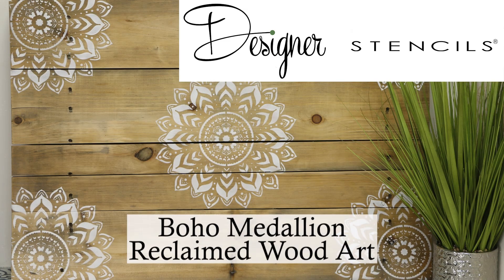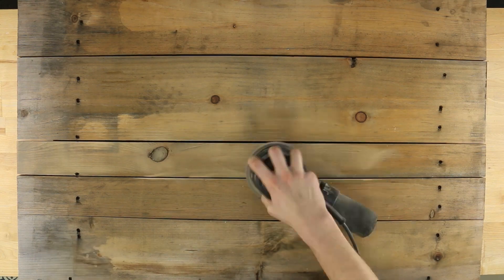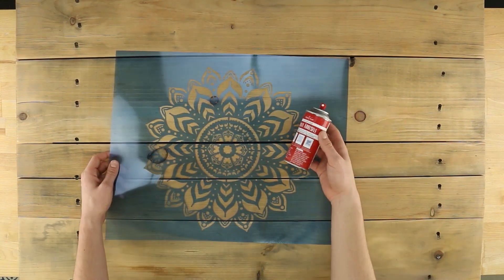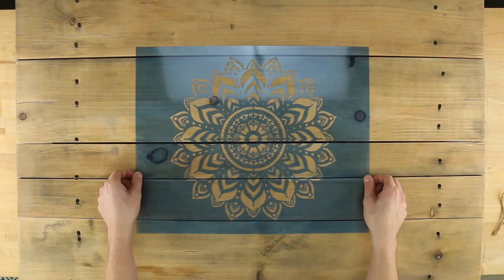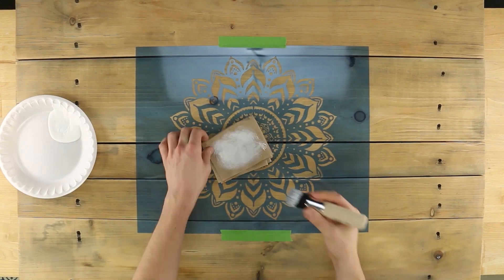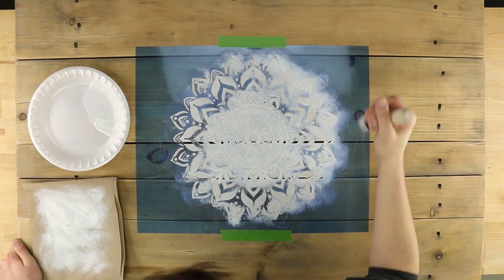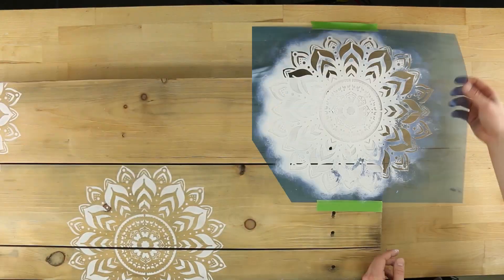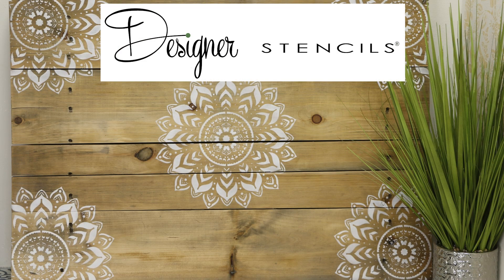Stenciled Reclaimed Wood Boho Medallion Wall Art | Designer Stencils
Make good use of an old pallet by turning it into a decorative piece of wall art with Designer Stencils' Boho Medallion Wall Painting Stencil. This project is perfect for any piece of reclaimed wood large enough for this 13.8" bohemian mandala.

☝️ This stylish stencil will brighten any room and is a perfect example of the many beautiful wall stencils that Designer Stencils has to offer.

1️⃣ Start by sanding the surface of your reclaimed wood with low-grit sandpaper. Once the imperfections of the wood are sanded off, use a damp sponge to wipe off excess sawdust. Allow any dampness to dry.

2️⃣ Use repositionable spray adhesive on the back of your stencil then give it 30 seconds to become tacky before pressing to your project surface. Place the untacky side of the stencil down at one side of the wood pallet. Take a piece of string or twine that is the exact length between the side of the stencil and the edge of the wood. Fold that length of twine in half and place the edge of the wood to center the stencil. Make sure the stencil is at the center by taking the folded piece of twine and placing it on the other side of the stencil. Flip the stencil onto the tacky side and press it to the center of your pallet.

4️⃣ Use Frog Tape Painter's Tape at the edges where the stencil design comes closest to the edge. Put some Americana White Wash Acrylic Paint onto a paper plate then begin swirling your stencil brush into the paint. After the bristles of the stencil brush are coated, swirl the excess paint off onto a piece of paper towel until hardly any paint comes off. The stencil brush should feel just about dry to the touch before stenciling.

5️⃣ Begin swirling paint through the stencil and building the color through 3-4 light coats of paint. After reaching full paint saturation, peel the stencil off the surface. Now let's stencil each corner of the wooden palette.

6️⃣ Line the edge of the central circle up with the corners or the wooden pallet. Swirl the paint in 3-4 coats through the stencil design until your color is saturated. Peel the stencil off and repeat in the three other corners.

7️⃣ Once you have repeated the stencil design in all 4 corners your wall art is complete! Mount it to your wall by attaching frame wire to the back of the wooden pallet, or try leaning it against the wall in an empty corner. This stencil looks great on any surface and is a great complement to any surface.

👉 Visit DesignerStencils.com today and check out our amazing collection of wall stencils, border stencils, victorian stencils, vintage floor stencils, wall border stencils, farmhouse stencils, supplies, and how-to-videos!